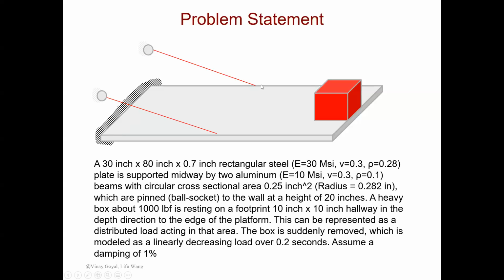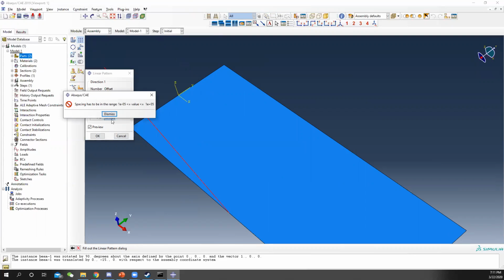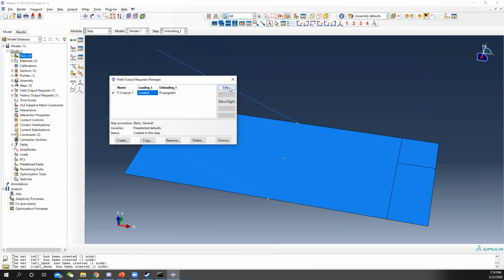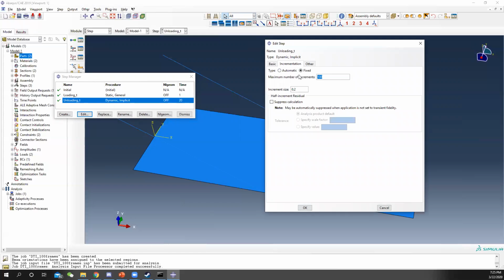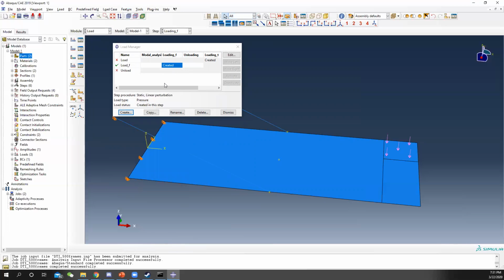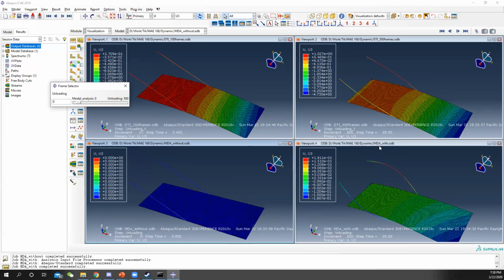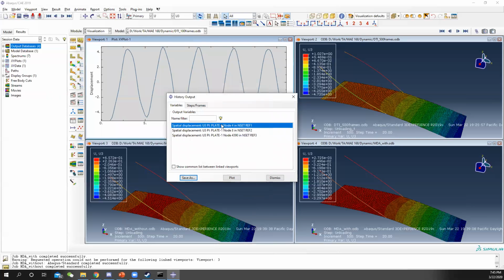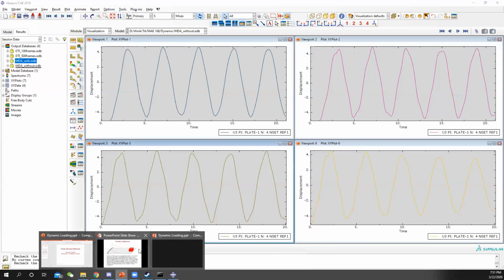ABAQUS Tutorials - Direct Time Integration vs Modal Dynamic Analysis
In this tutorial a platform supported by two beams and subject to a weight that is suddenly lifted  is simulated with and without damping using direct time integration and modal dynamic analysis. We explain the benefits of each method, and demonstrate that Modal Dynamic Analysis is a cost effective and accurate approach at solving dynamic problems.